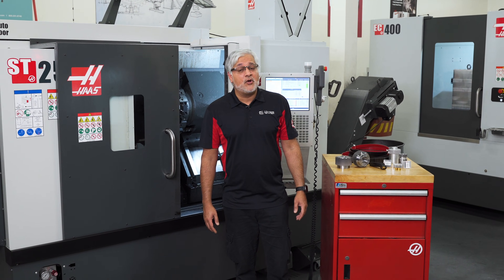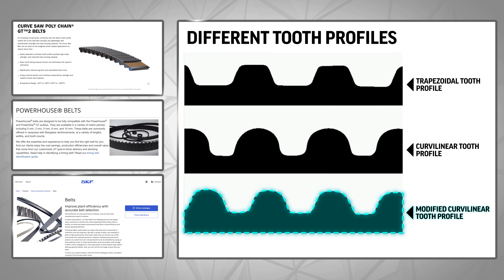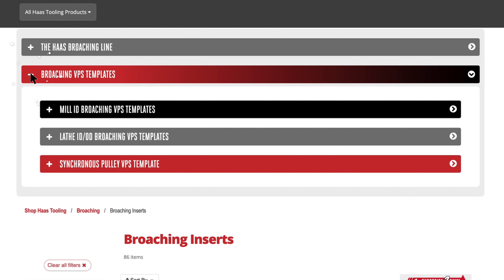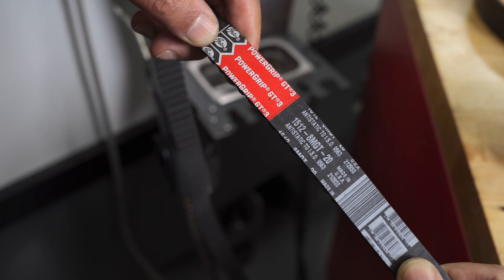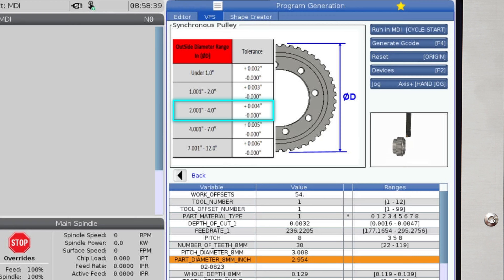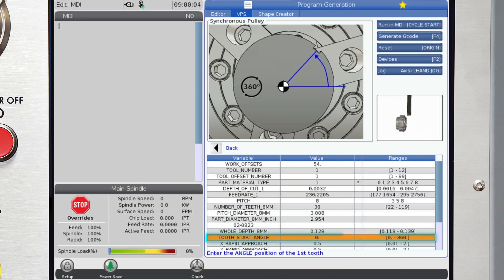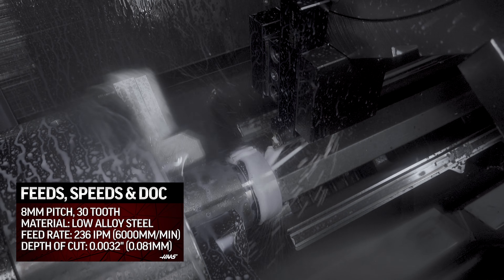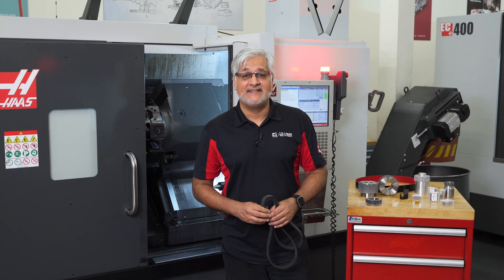Form Timing Belt Teeth on Your Haas Lathe! New Inserts & VPS Templates on HaasTooling.com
Bhop is back to tell us all about how you can form timing belt teeth on your pulleys using the newest VPS templates and inserts you can find on HaasTooling.com.

Click the link below to reach the Broaching Inserts page. Select "Pulley" on the filter sidebar and that will take you to this style of insert. Also on this page click on BROACHING VPS TEMPLATES and then SYNCHRONOUS PULLEY VPS TEMPLATE to download the necessary file.